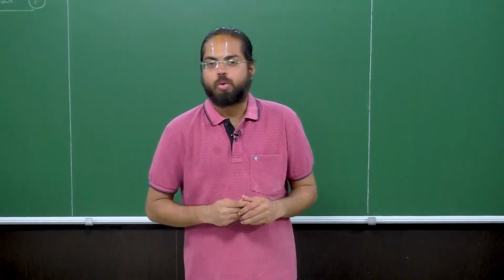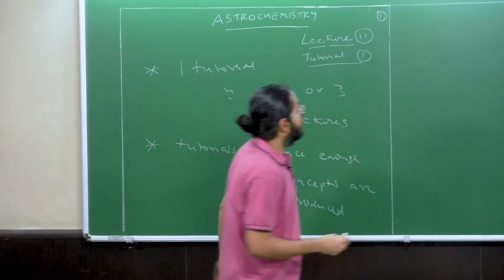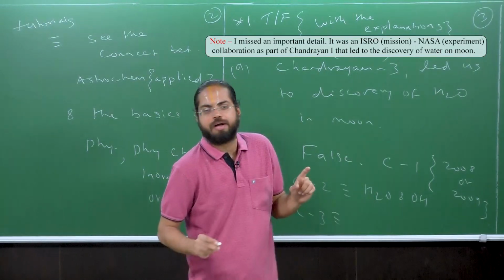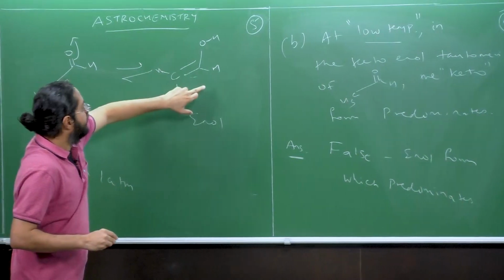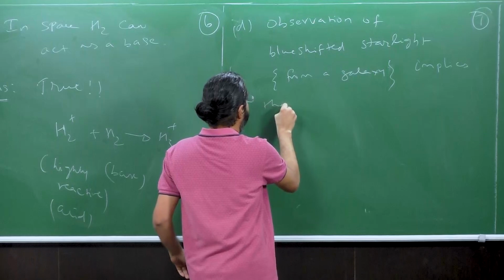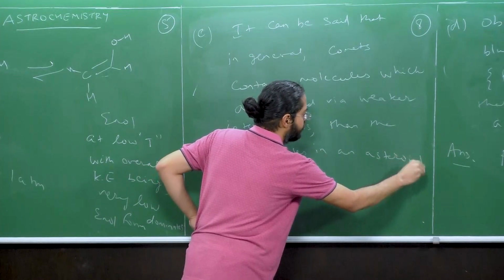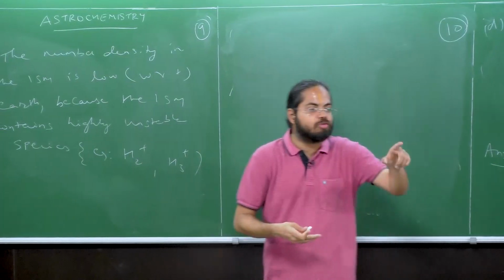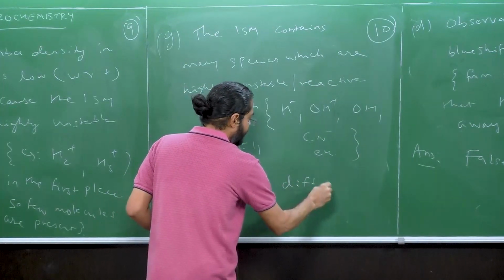Assorted Problems and Solutions in Astrochemistry - 1